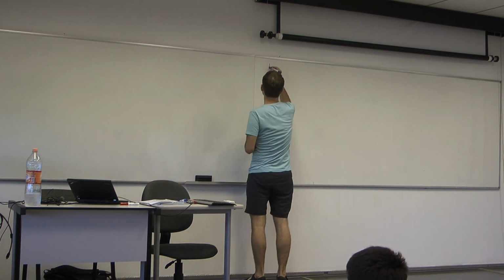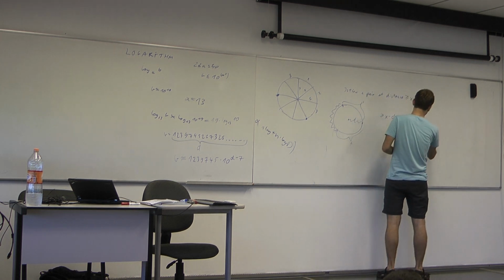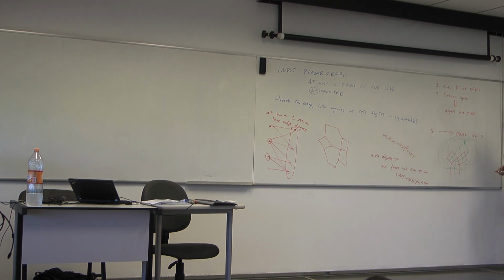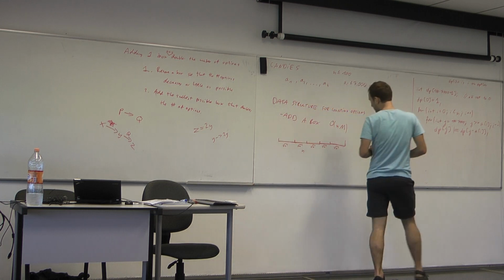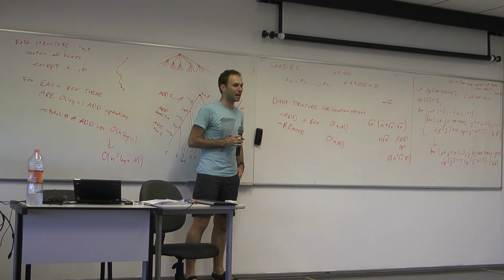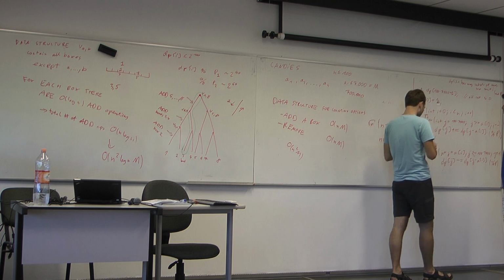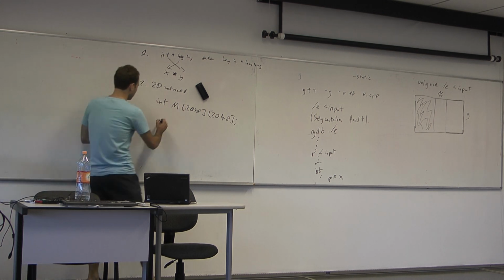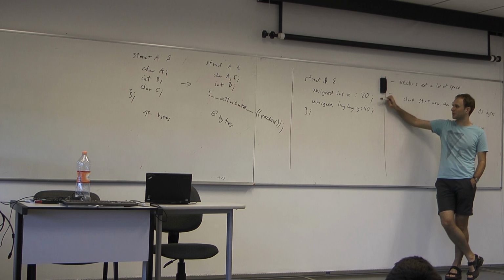Brazilian Summer School 2014 - 23/jan/2014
Class from Jakub Łącki.
Solution for task Blankets (day 2)
Day 3 problemset discussion
Task candies from Baltic Olympiad in Informatics 2010
--break--
Strategy & some hints for ACM ICPC contests participants